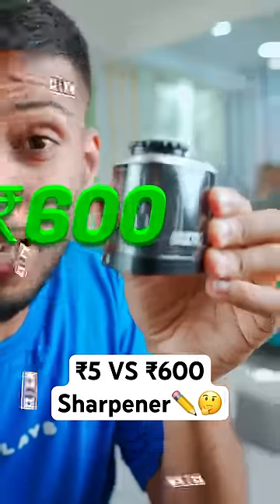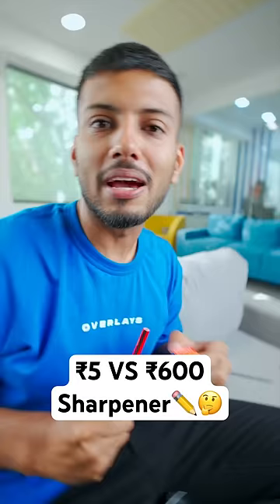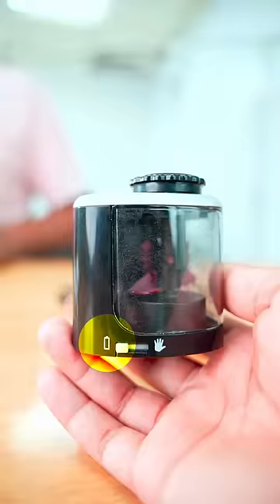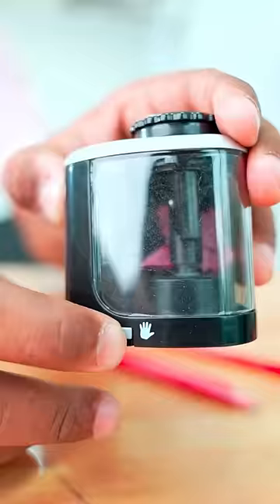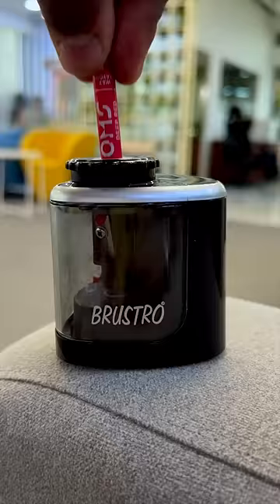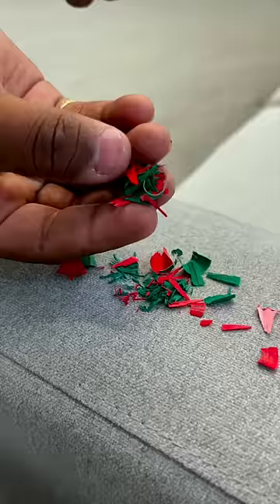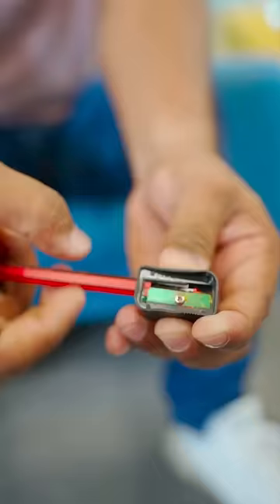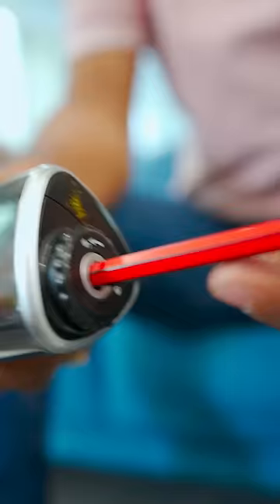₹5 VS ₹600 Sharpener